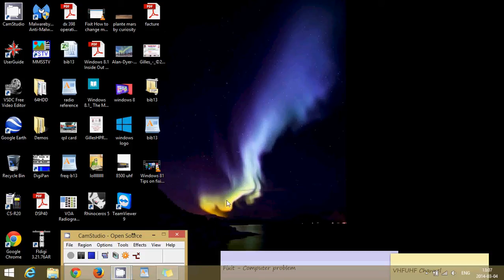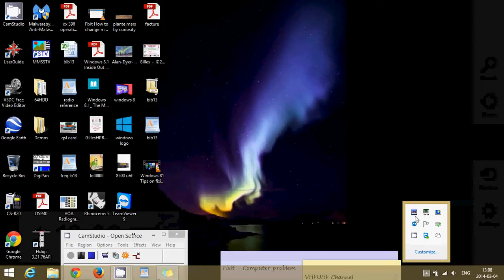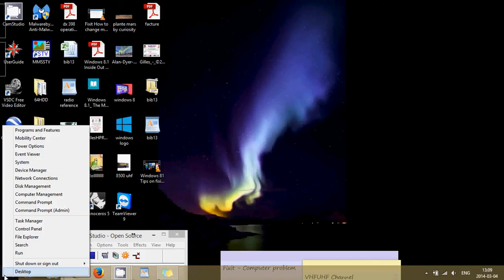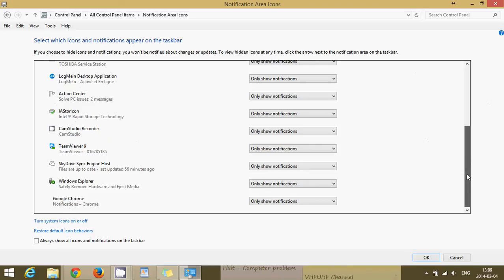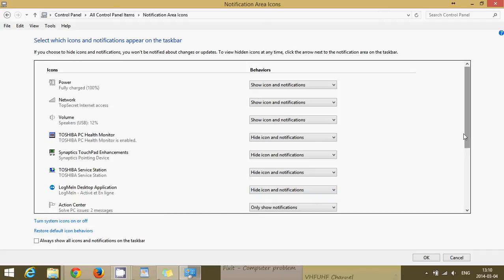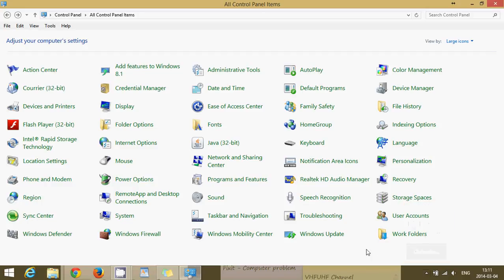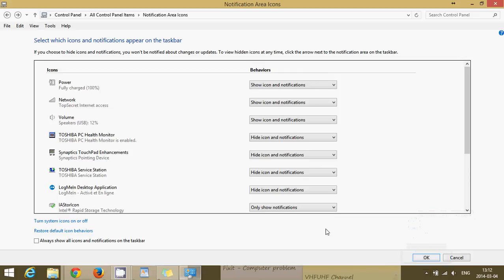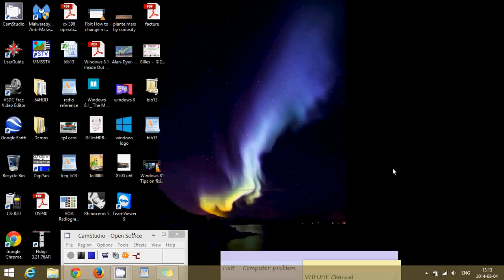Windows 8.1 Turn on or off icons and notification in taskbar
How to manage icons and notifications in the desktop taskbar in Windows 8